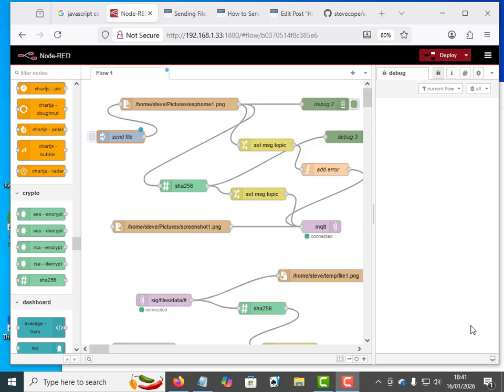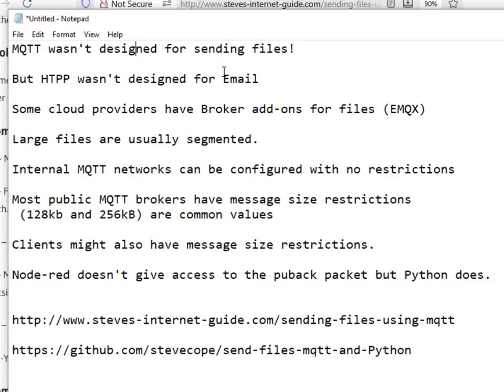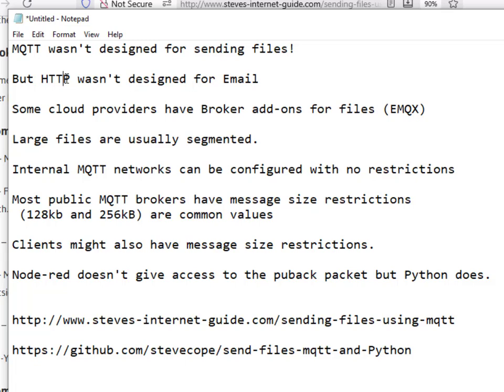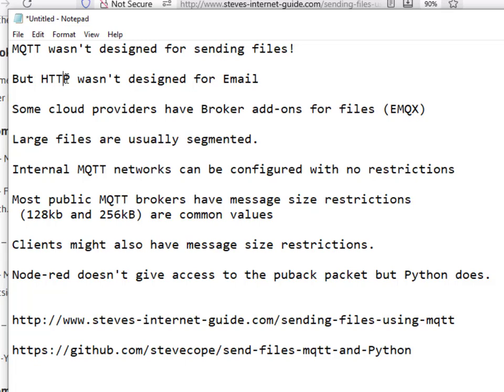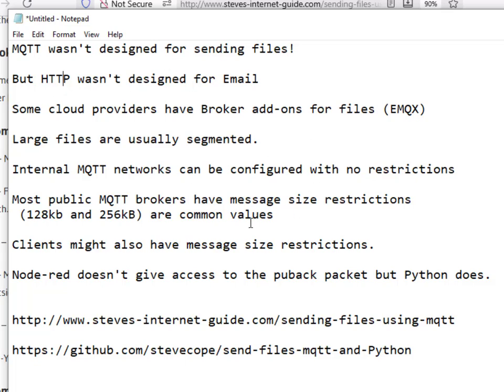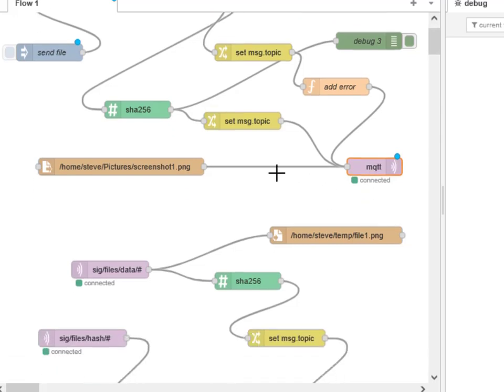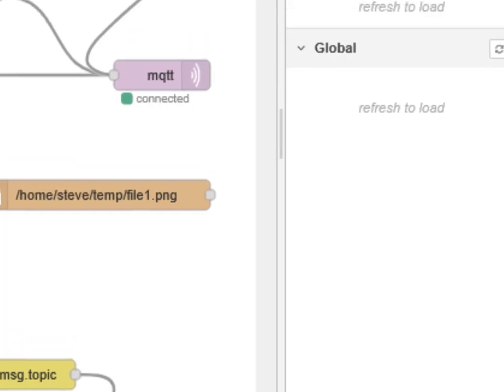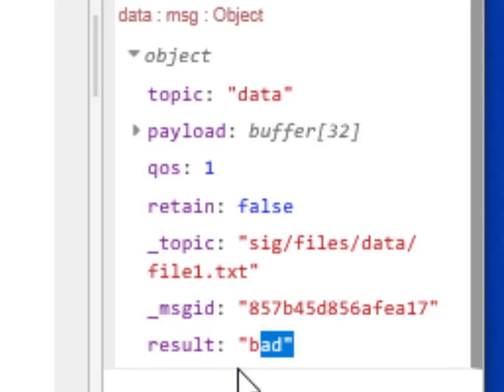How to send a File Using MQTT and Node-Red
In this video tutorial we look at how to send a file over and MQTT network using node-red.
Although MQTT wasn't designed for sending files it will probably be used for this purpose due to its ease of use and convenience.
We also briefly discuss the problems with using MQTT and what you need to be aware of if you do use it.